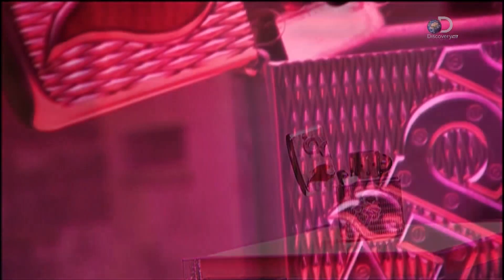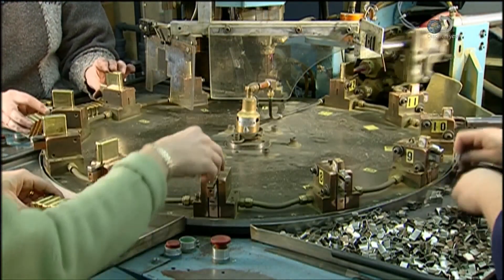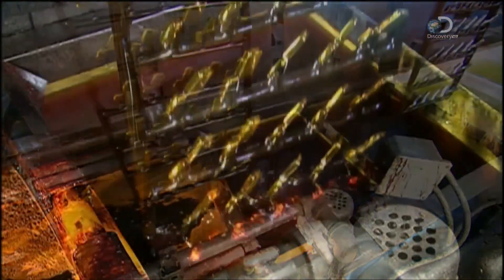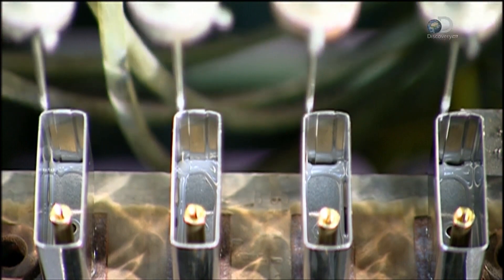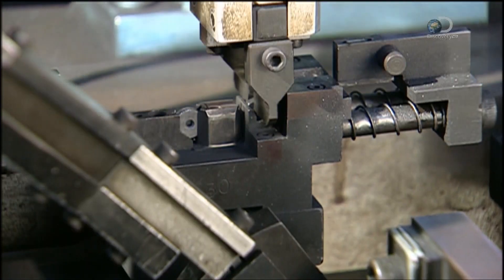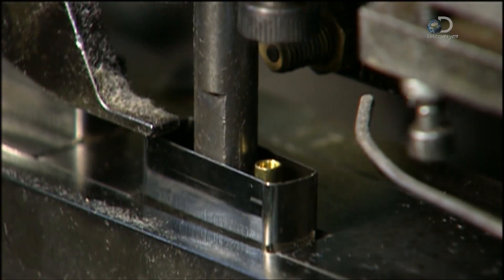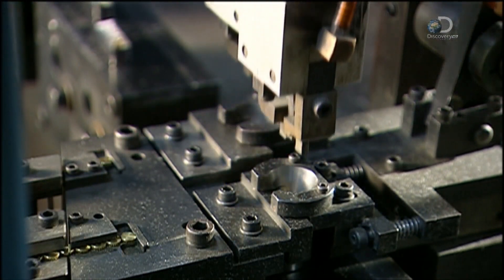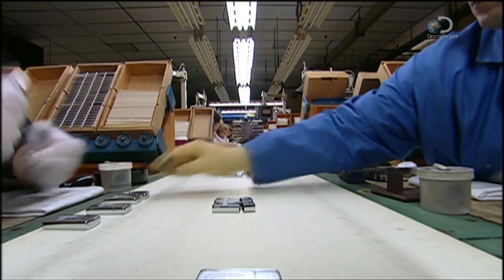How It's Made Lighters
In this video you will learn the manufacturing process Lighters